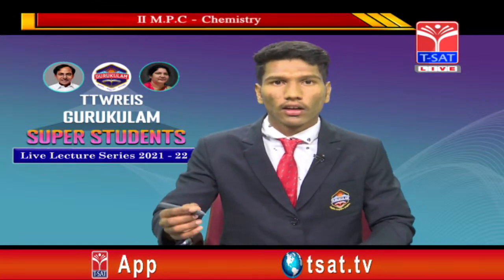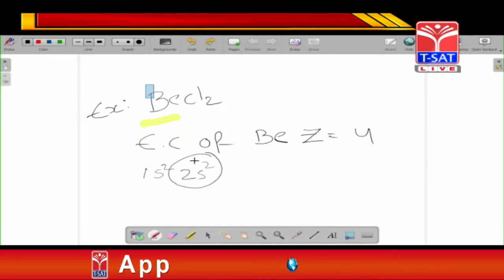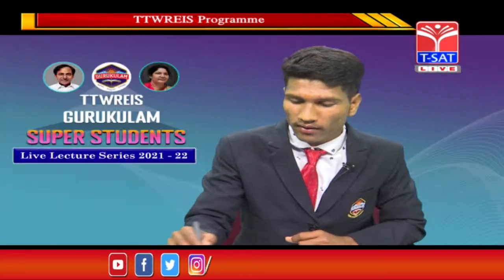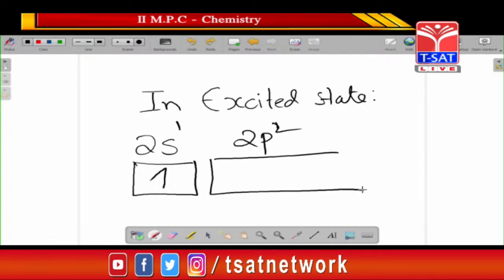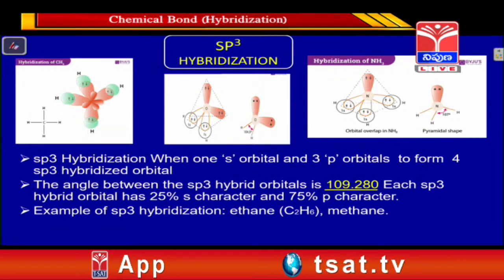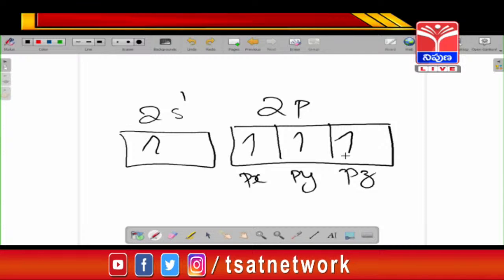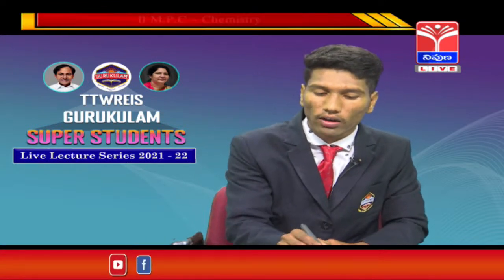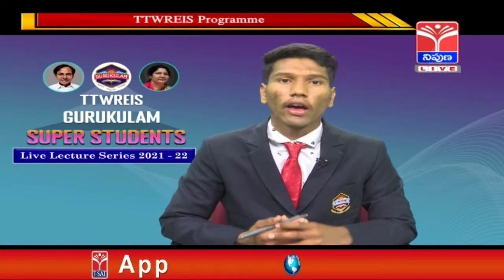TTWREIS || Super Students || Intermediate (MPC-II) || Chemistry - Chemical Bonding (hybridization)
TTWREIS || Super Students||Intermediate (MPC-II) || Chemistry - Chemical Bonding (hybridization) || T-SAT
There are four types of chemical bonds essential for life to exist: Ionic Bonds, Covalent Bonds, Hydrogen Bonds, and van der Waals interactions. We need all of these different kinds of bonds to play various roles in biochemical interactions

T-SAT Network Digital Classes are Now Available on Following Platforms:

👉Install T-SAT App:
1. For Android Users: Play Store
2. For Apple Users: AppStore